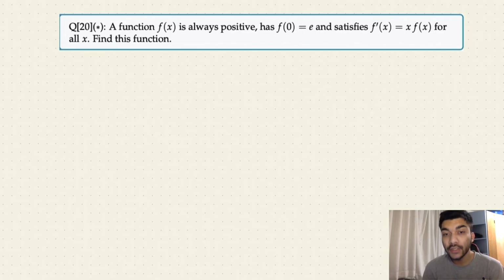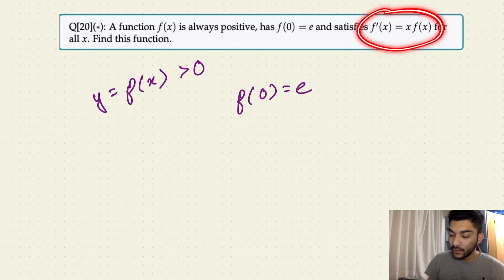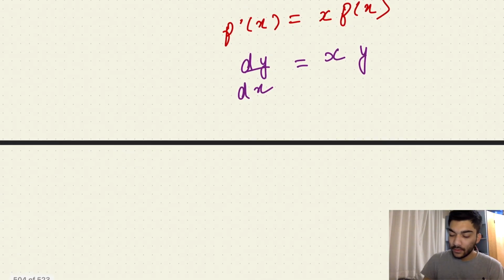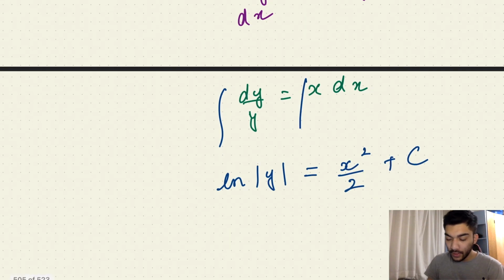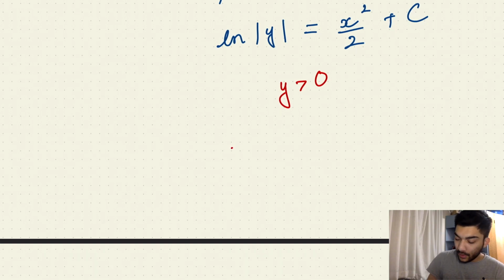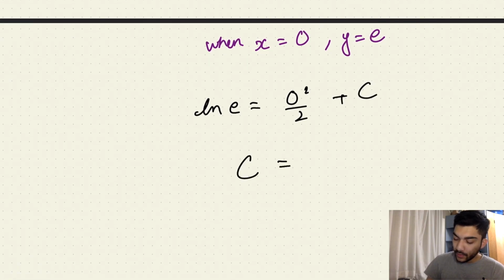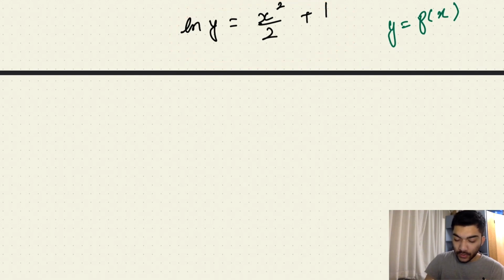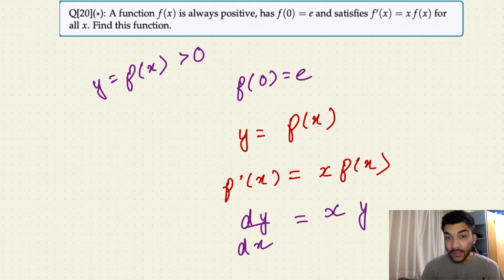Solving a Differential Equation: Unveiling the Function where f'(x) Equals x f(x) and f(0) = e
Join us on a mathematical journey as we dive into the intricacies of differential equations. In this video, we tackle a fascinating problem: finding a function \( f(x) \) that not only remains positive for all real numbers but also intersects the y-axis at \( e \) when \( x = 0 \). The twist? This function uniquely satisfies the condition that its derivative \( f'(x) \) is equal to the product of \( x \) and \( f(x) \).

We'll start by exploring the fundamental principles that underpin differential equations and their solutions. Then, we'll methodically deconstruct the problem, setting up our equation and employing techniques to separate variables and integrate effectively. You'll witness the beautiful synchronicity between the calculus of derivatives and integrals as we work towards a solution that adheres to all given conditions.

But this isn't just a video about finding the right answer—it's an exploration of why the exponential function, particularly \( e^x \), emerges as a natural solution to such equations and how this particular problem connects to broader mathematical concepts and applications.

Whether you're a seasoned mathematician or a curious learner embarking on your calculus adventure, this video will offer valuable insights and enhance your understanding of differential equations. Get your pencils ready, and let's solve this puzzle together!